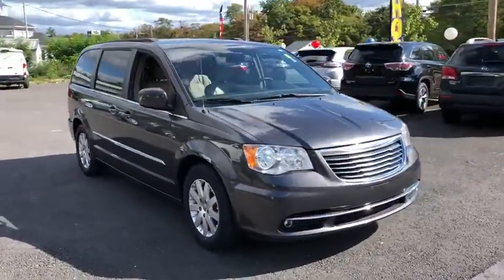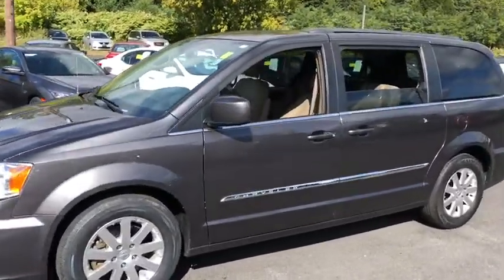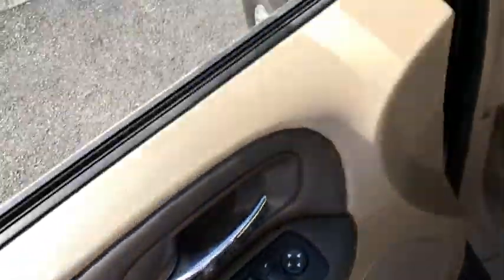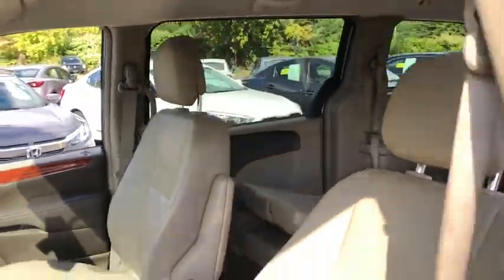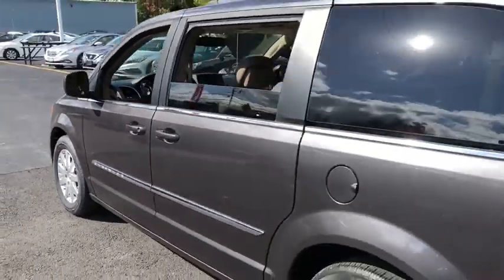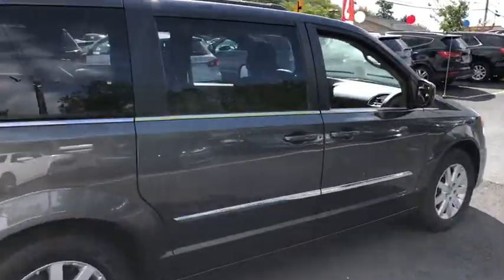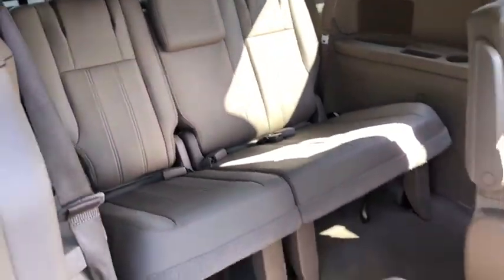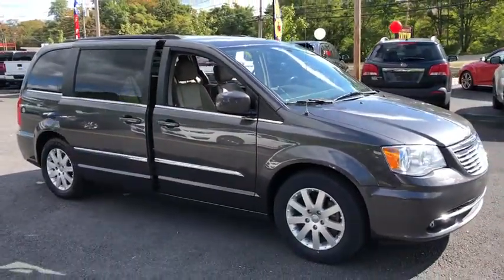2016 Chrysler Town & Country Fall River, Dartmouth, New Bedford, Wareham, MA, Tiverton, RI T4011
Granite Crystal Metallic Clearcoat  2016 Chrysler Town & Country available in Fall River, Massachusetts at Prestige Auto Mart 1. Servicing the Dartmouth, New Bedford, Wareham, MA, Tiverton, RI area.
2016 Chrysler Town & Country Touring - Stock#: T4011 - VIN#: 2C4RC1BG0GR186296

Fun and sporty! CARFAX 1 owner and buyback guarantee!!! Isn't it time you got rid of that old heap and got behind the wheel of this notable 2016 Chrysler Town & Country Touring.. Optional equipment includes: Compact Spare Tire...